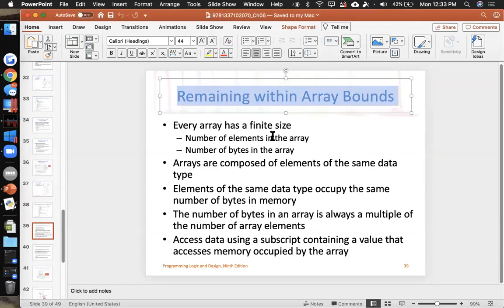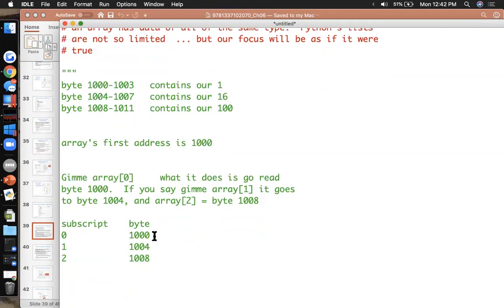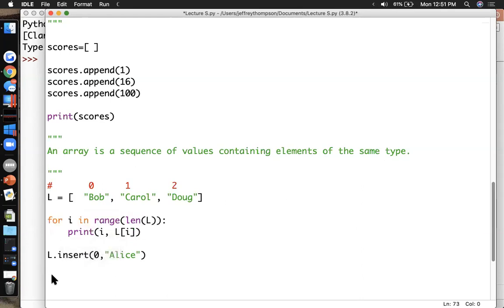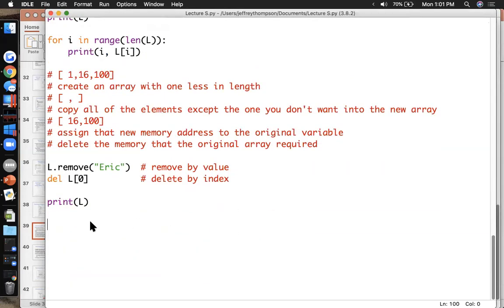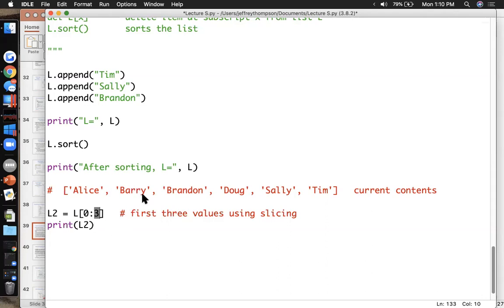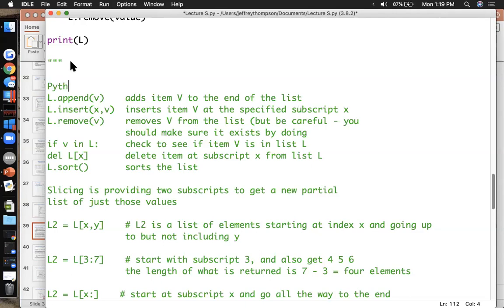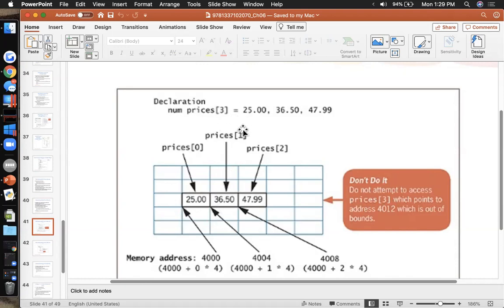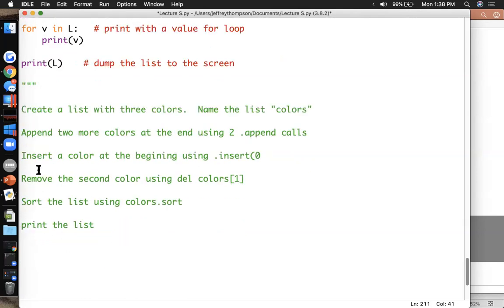CIT1113#2062 Lecture S Python lists, append, insert, del, remove, sort, slicing